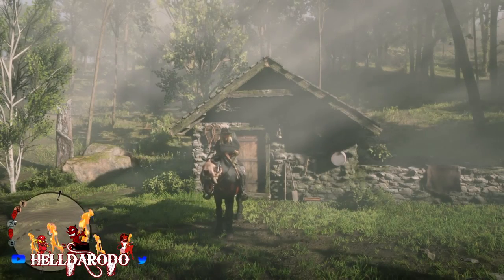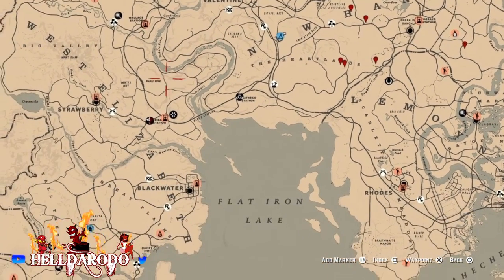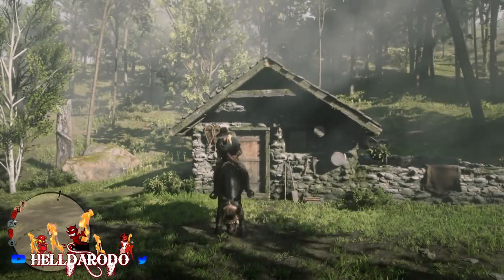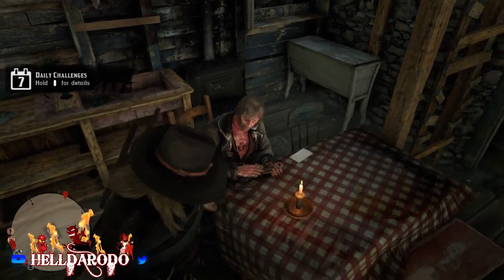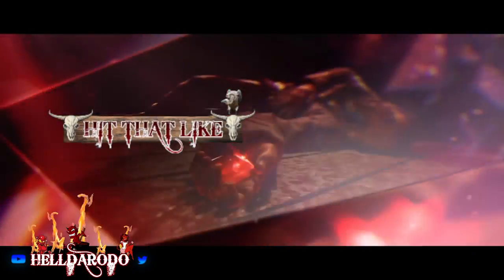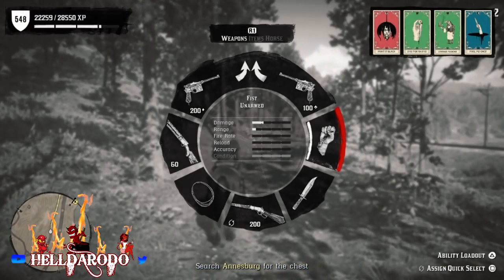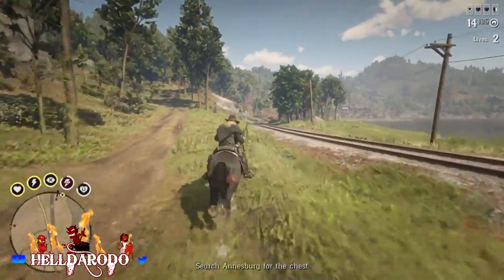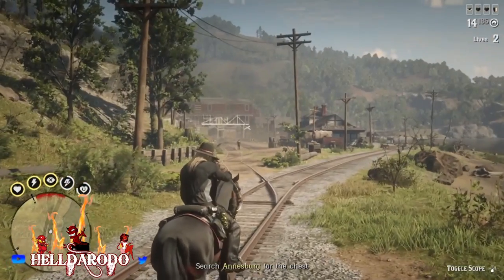💥NEW PLAYERS SOLO SUPER EASY XP MONEY GOLD💥 RDR2 ONLINE RDR ONLINE RED DEAD REDEMPTION 2 ONLINE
🤑IN THIS VIDEO I WILL BE SHOWING  NEW PLAYERS SOLO SUPER EASY XP MONEY GOLD !!!🤑